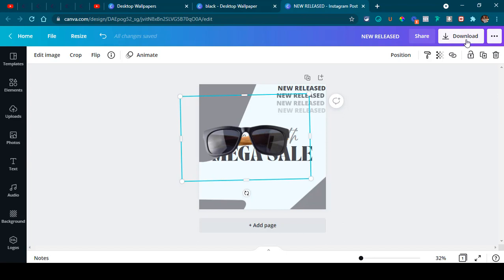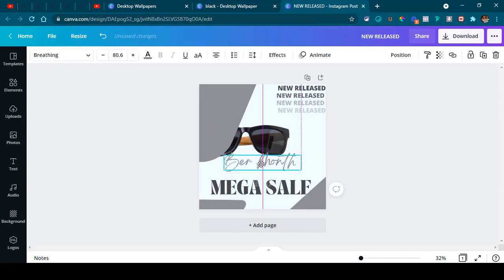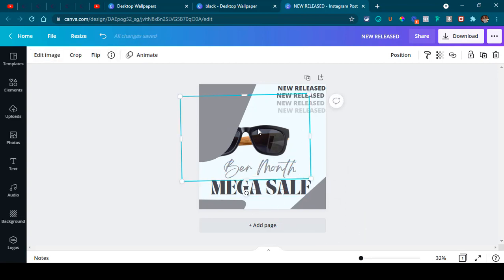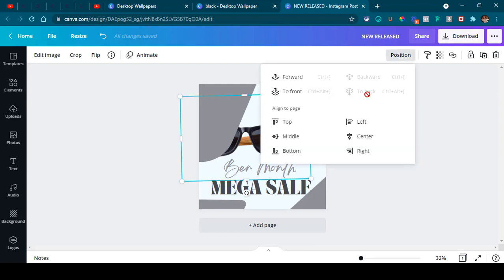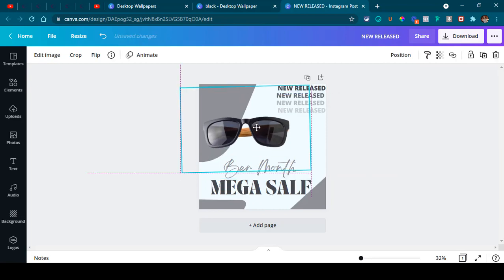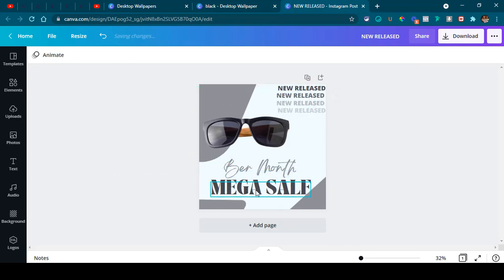[13 of 100] How To Change Text Elements In Canva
Matutunan mo dito kung paano mag change ng font design at font combination sa canva.

Join me in my 100 days challenge of learning Canva! ^_^

I hope may natutunan ka sa video na 'to,